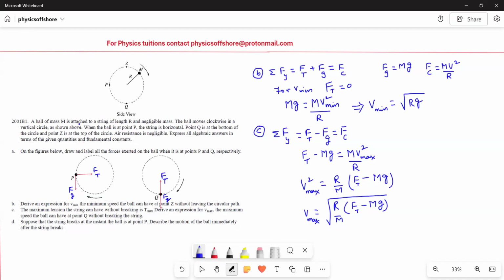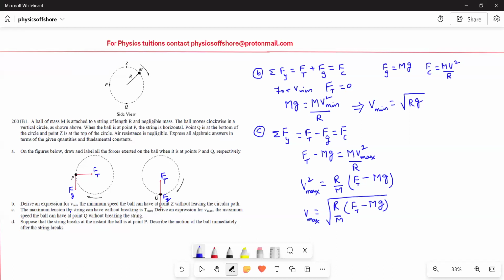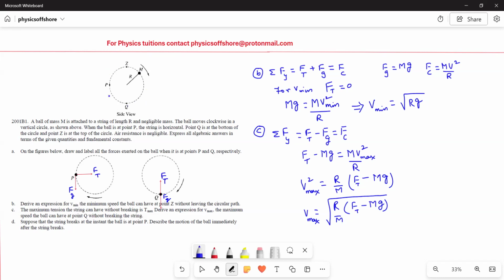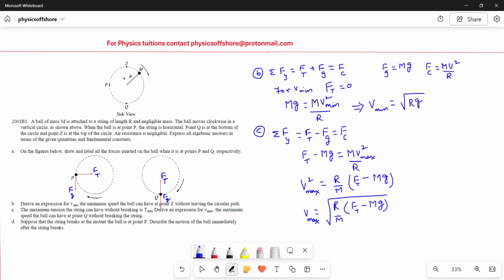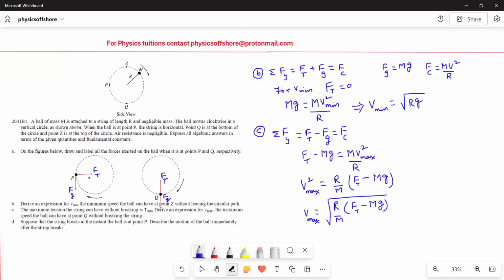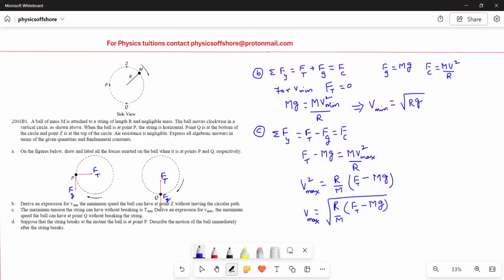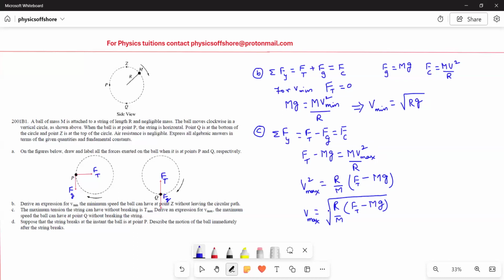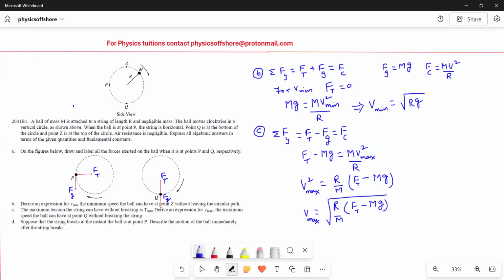Deriving expressions for minimum and maximum speed of a ball moving in a vertical circle.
. A ball of mass M is attached to a string of length R and negligible mass. The ball moves clockwise in a vertical circle, as shown above. When the ball is at point P, the string is horizontal. Point Q is at the bottom of the circle and point Z is at the top of the circle. Air resistance is negligible. Express all algebraic answers in terms of the given quantities and fundamental constants. a. On the figures below, draw and label all the forces exerted on the ball when it is at points P and Q, respectively. b. Derive an expression for vmin c. The maximum tension the string can have without breaking is T the minimum speed the ball can have at point Z without leaving the circular path. max Derive an expression for vmax , the maximum speed the ball can have at point Q without breaking the string. d. Suppose that the string breaks at the instant the ball is at point P. Describe the motion of the ball immediately after the string breaks.